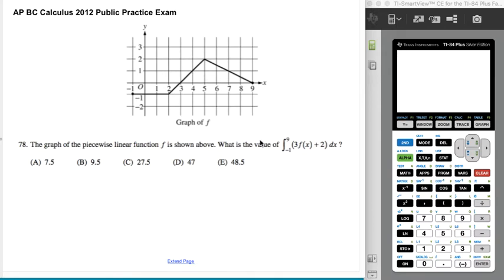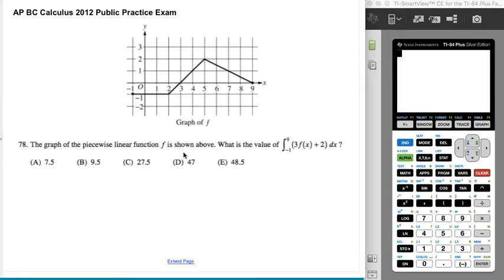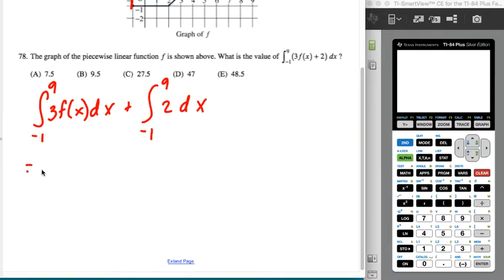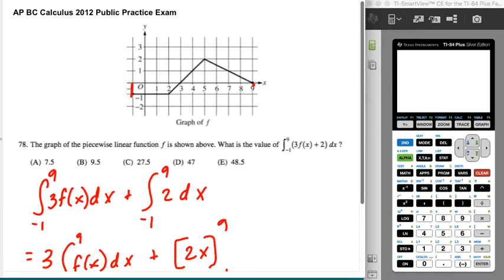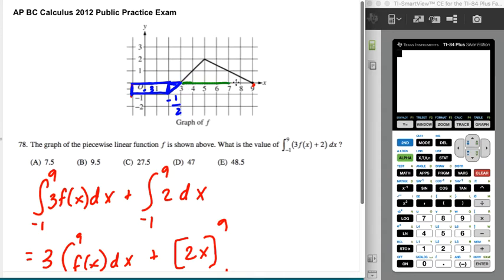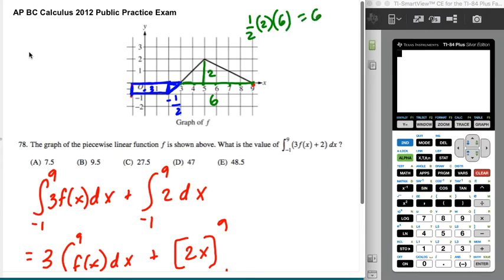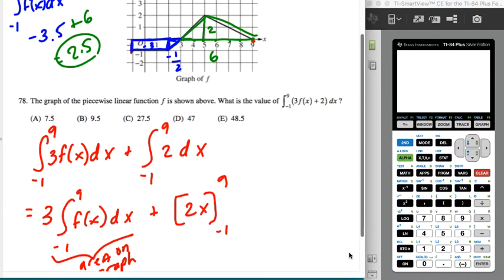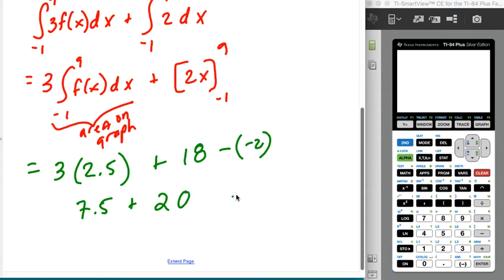AP BC Calculus 2012 Multiple-Choice 78